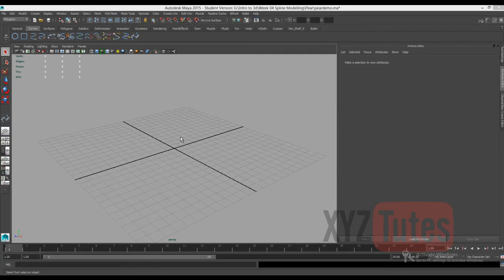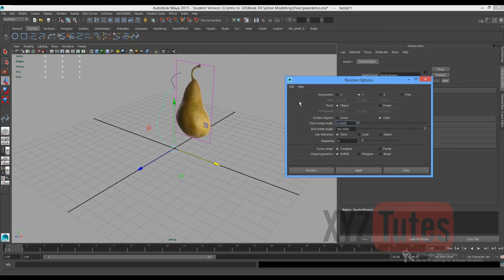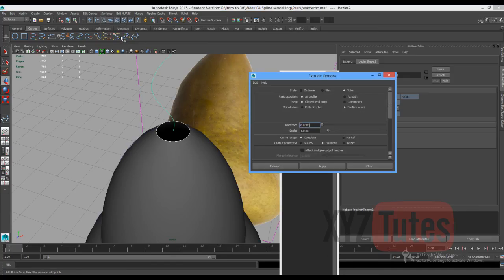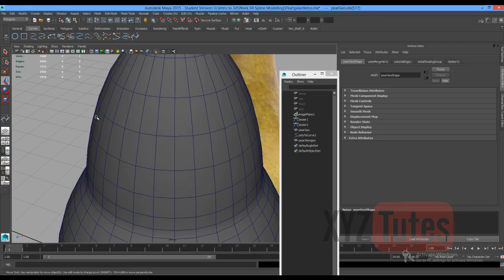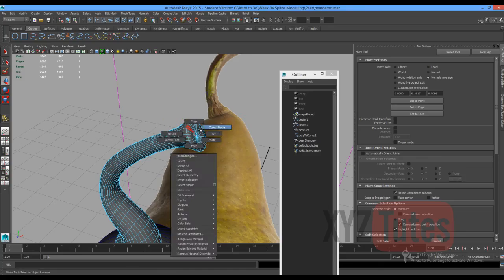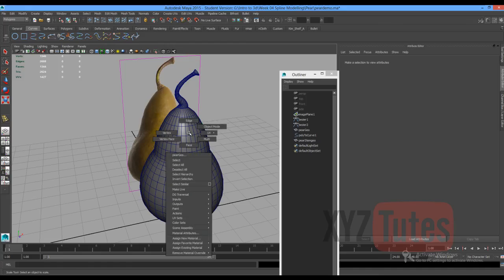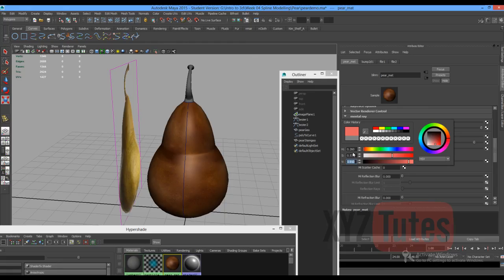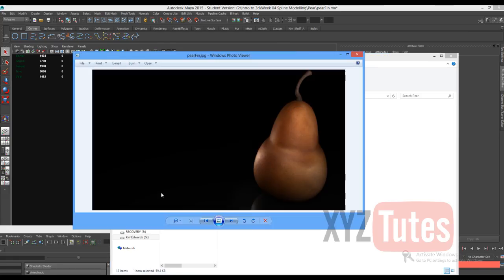MAYA101: #4 Spline Modelling, Pear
TUTE FILES
In the second MAYA101 spline modelling tutorial we use bezier curves to revolve and extrude a pear, applying textures, lighting and rendering to finish up.